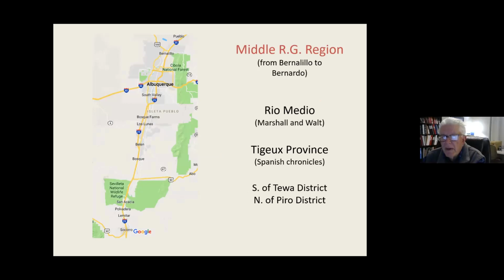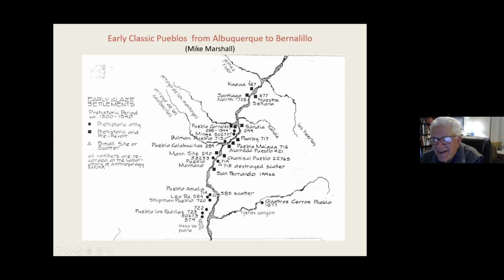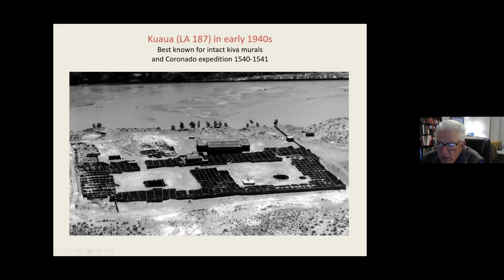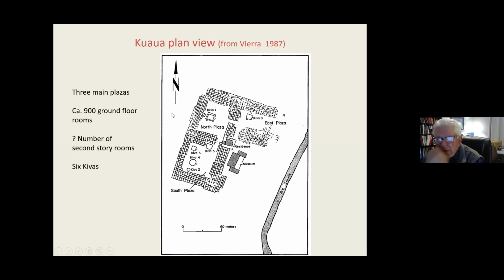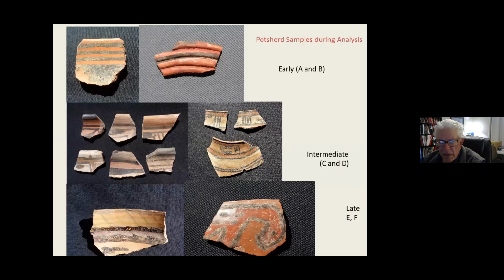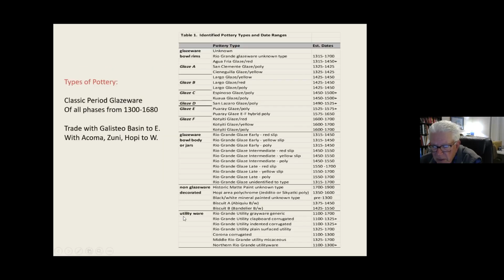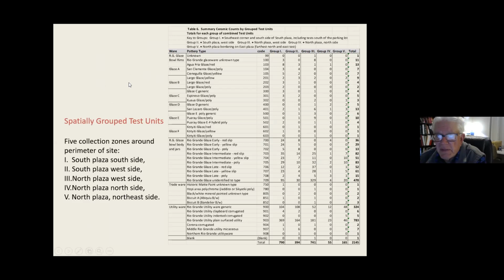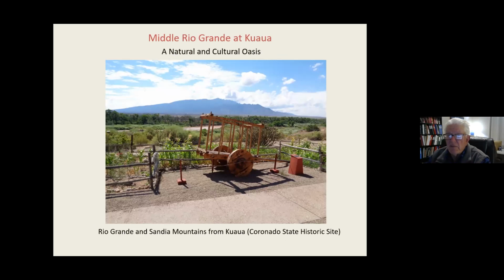Ceramic Sequence at Kuaua Pueblo New Mexico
Dr. Hayward Franklin discusses the 2017 excavation results at Kuaua Pueblo in Bernalillo New Mexico. This 900+ room pueblo was excavated in the 1930's. This is a great historical overview.